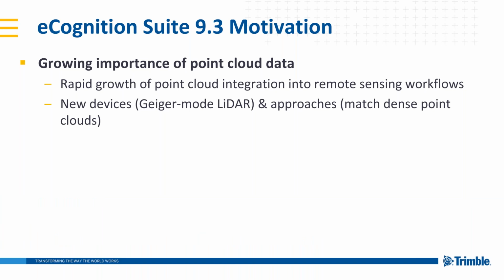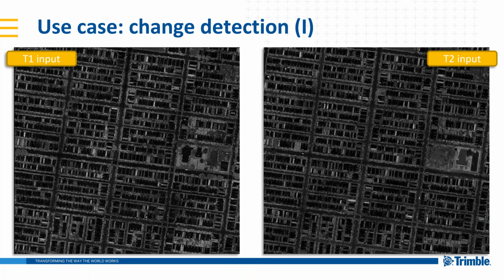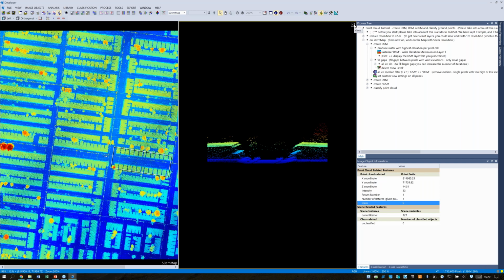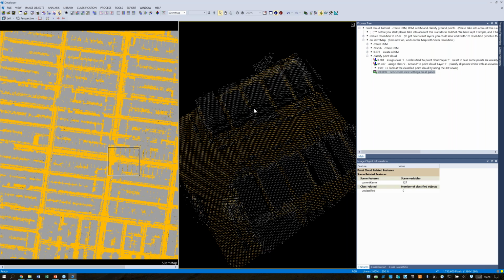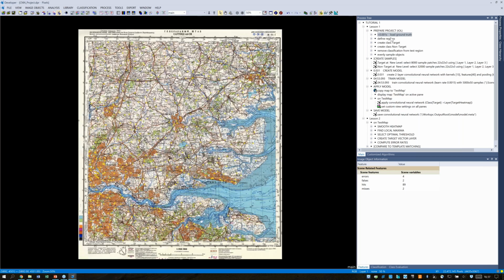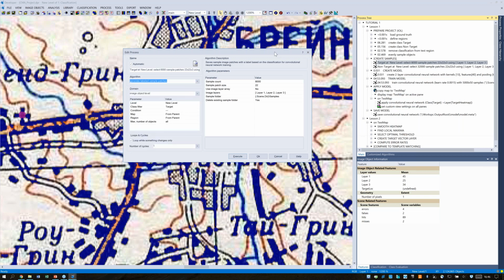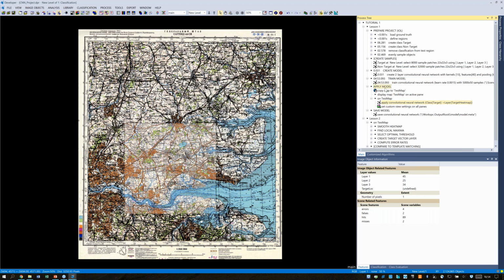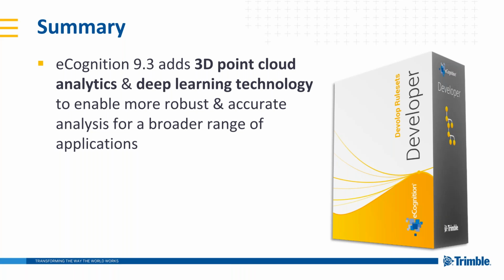eCognition Webinar: What's New in version 9.3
Learn what's new in the Trimble's eCognition Version 9.3!